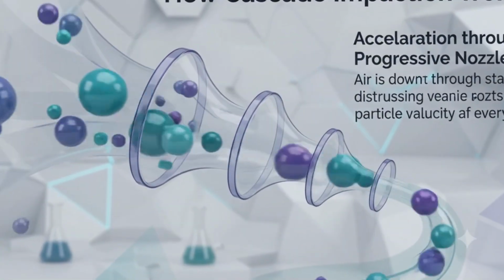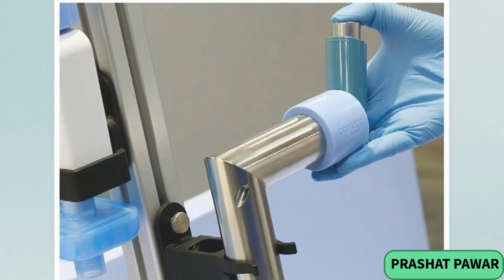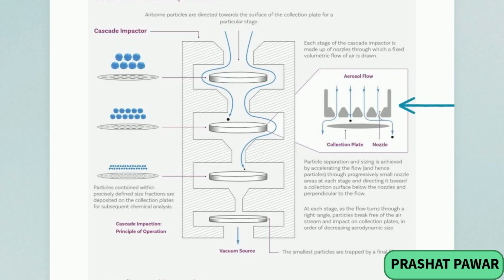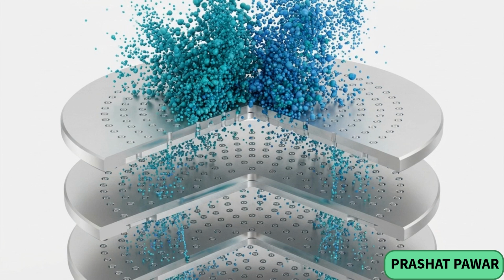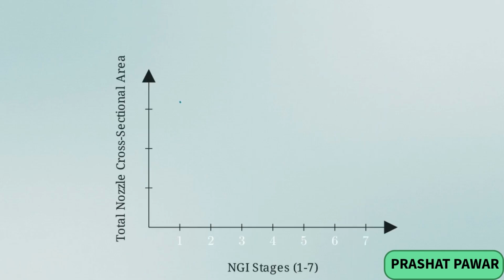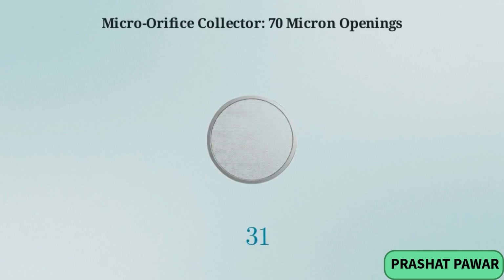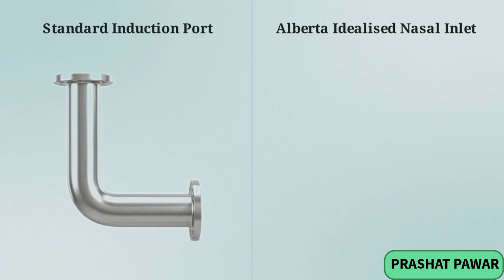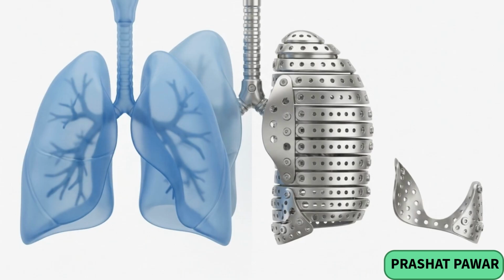Precision in Inhalation Testing: The Technology Driving Respiratory Drug Quality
🌬️ Advancing Inhalation Drug Testing with Precision & Compliance

In the development of orally inhaled and nasal drug products (OINDPs), accurate performance testing is critical to ensuring product quality, efficacy, and patient safety.

Companies like Copley Scientific have played a significant role in supporting the pharmaceutical industry through advanced inhaler testing solutions. Their portfolio includes high-precision instruments such as:

✅ Next Generation Impactor (NGI) – Gold standard for aerodynamic particle size distribution (APSD) testing
✅ Cascade Impactors & Breathing Simulators
✅ Automated Drug Recovery Systems
✅ Nebuliser and Inhaler Testing Equipment
✅ Inhalytix™ Data Management Software for data integrity and regulatory compliance

The NGI Model 170 remains one of the most widely used tools for characterizing aerosol particle size, helping scientists understand how inhaled medications will perform in the respiratory tract.

Beyond instrumentation, modern inhalation testing requires:
🔹 Robust data management
🔹 Compliance with USP, EP, and global pharmacopoeial standards
🔹 Efficient laboratory workflows
🔹 Technical training and qualification support

As respiratory therapies continue to grow, investing in reliable inhaler testing technologies and compliant data systems is essential for successful product development and lifecycle management.

💡 What inhalation testing challenges does your laboratory face today—APSD variability, data integrity, method development, or equipment qualification?

This format is optimized for LinkedIn engagement while maintaining technical credibility for pharma professionals.